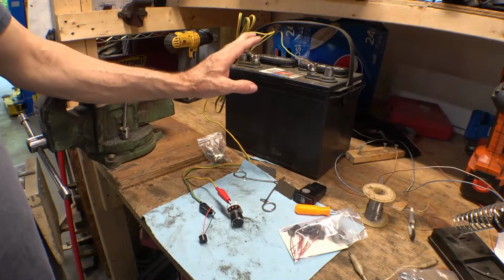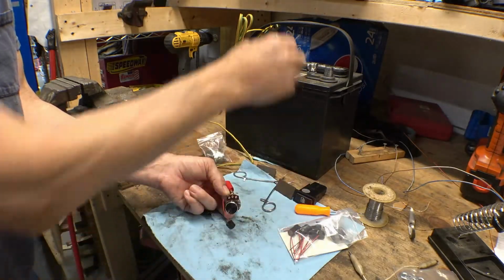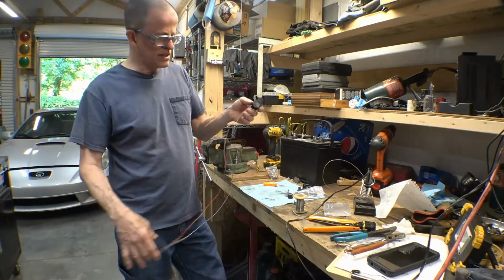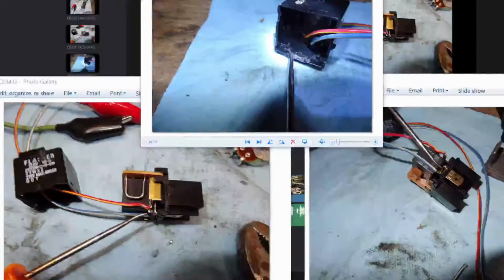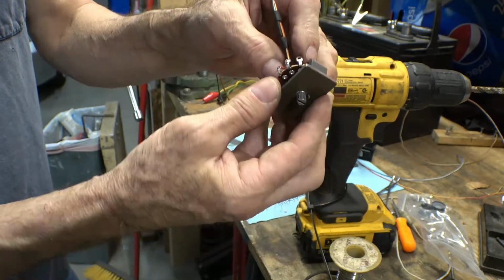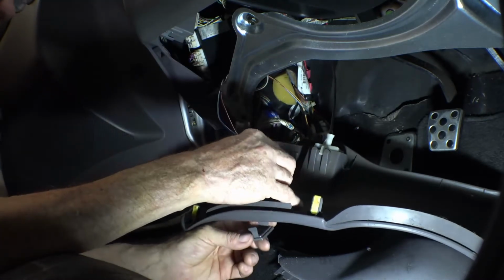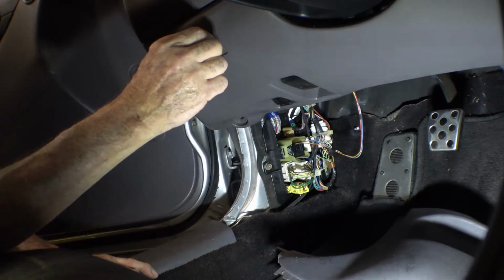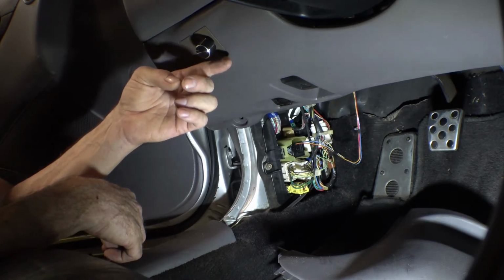Loud Turn Signal with volume control, Turn Signal Alarm. Make your own DIY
I will update here if this quits working...
    update:  When the weather is cold the rheostat does not have enough resistance.  Even at its lowest setting it does not turn off the beep.

 Turn signals don't self cancel if the turn is not sharp enough. Older vehicals made a distinct clicking sound. Loud flashers are available, but why not make your own. . . .  with volume control

PARTS
  Active Mini buzzer.   My total cost for 10 was 7.55

3pcs wh138 500 ohm Potentiometer cost for 3 11.87

Now you have parts to make more... make one for your truck, or one for your friend or your friends truck.